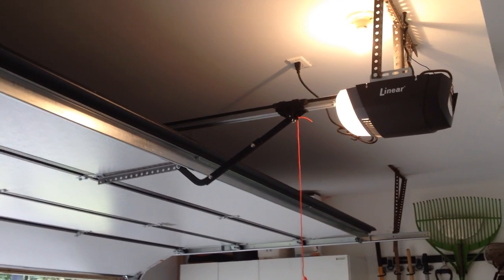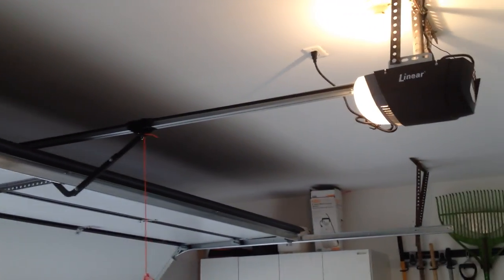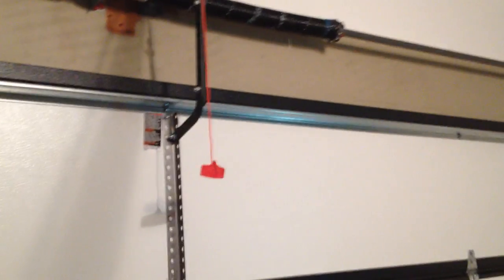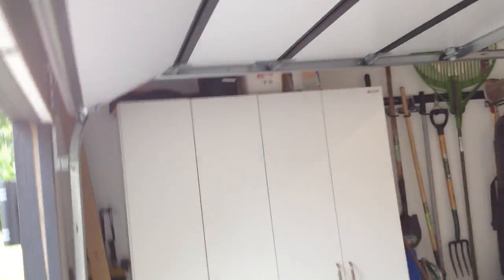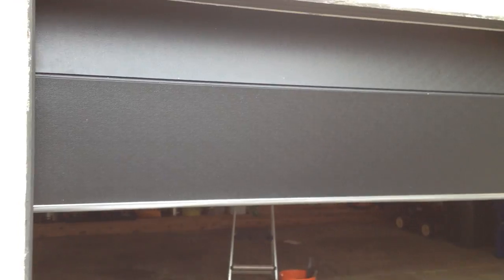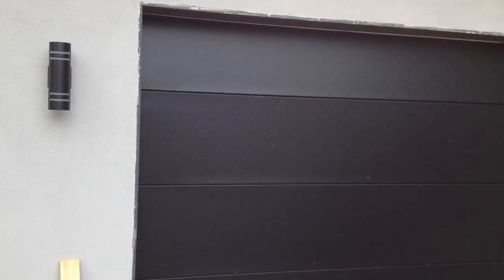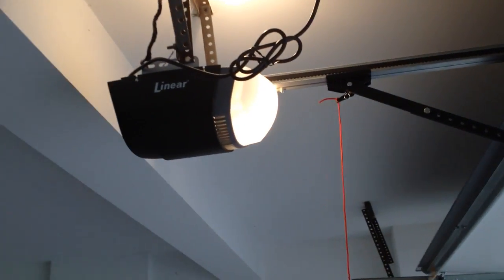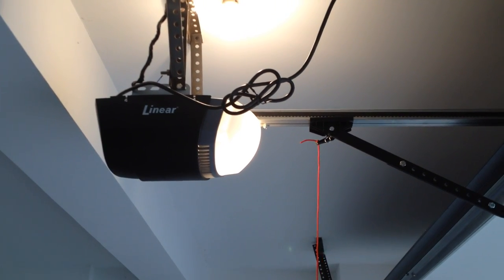Linear LCO75 3/4 HP Garage Door Operator 630 271 9343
Call Today ! 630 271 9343 ~ linear door openers better quality than chamberlain in our opinion
Specs:

The Model LCO75 3/4 HP Deluxe Dual Lamp Garage Door Operator is Linear's most powerful door operator yet. It can be used in light-duty commercial installations or in residential applications with heavy carriage house style garage doors. The LCO75 has a maximum duty cycle rating of 13 operations per hour; 50 operations per day, far more than other operator designs.
This is a,belt drive linear garage door opener,3/4 hp belt drive opener, beautiful door opener !
The LCO75 can be used with Linear's belt-drive or chain-drive rail systems in 7-foot, 8-foot, and 10-foot lengths (10-foot rails available in chain-drive only). The rails are pre-assembled and pre-tensioned for quick and simple installation. The standard "T-rails" can be converted to stronger "I-rails" with Linear's bolt-on Carriage House Conversion Kits CHCR-7/8, CHCR-8, and CHCR-10.

To make installation even easier, all the controls and indicators are on one side of the operator. Easy access is provided for the open and close limits, open and close door force settings, transmitter learn/erase button, and RF signal/interference indicator. The built-in diagnostic system flashes the operator's dual courtesy lights to indicate six possible trouble conditions.

The LCO75 includes infrared safety beams, a 3-button Model MCT-3 transmitter, a lighted deluxe wall station with vacation mode radio disable switch and courtesy light control button.
Ratings

    115 VAC, Single phase, 3/4 HP only
    Maximum duty cycle: 13 cycles per hour, 50 cycles per day
    Maximum door height: 14 feet

Features

    Noise-reducing technology for quieter operation
    Commercial grade rail system
    Easy external limit adjustment
    Quick release door arm for manual operation
    Automatic reconnect trolley
    Standard door speed is approximately 9 inches per second
    Standard rail and chain assemblies for 8, 10, 12, and 14 foot doors
    Motor thermal overload protection
    Torque sensing reversing
    Solid state control circuitry
    Deluxe lighted wall station
    3-Button MegaCode transmitter
    Built-in MegaCode format receiver
    Includes infrared photo eye safety beam
    Dual courtesy lights

Rail Options

    12-foot rail (includes HCI12 12’ chain I-rail)
    14-foot rail (includes HCI12 12’ chain I-rail and HCI+2 2’ chain I-rail extension)
    CHCR-10 (Bolt-on I-rail conversion kit for carriage house doors, fits HCT10C 10-ft chain drive T-rail)

Warranties:

    Lifetime - Motor
    Lifetime - Belt
    5 years - Chain
    5 years - Mechanical parts
    1 year - Electrical